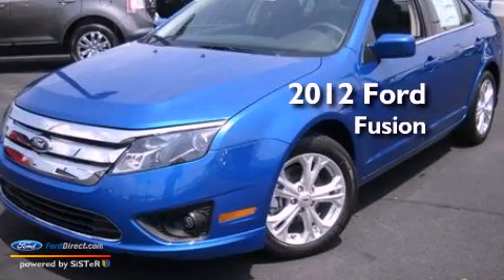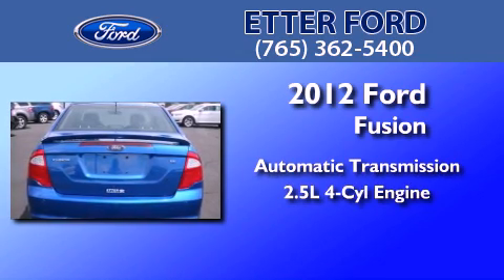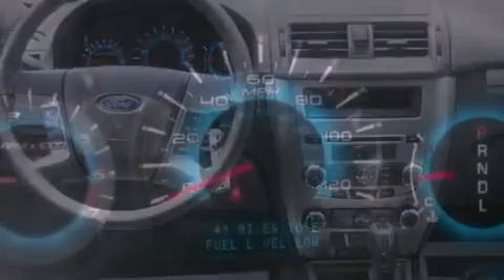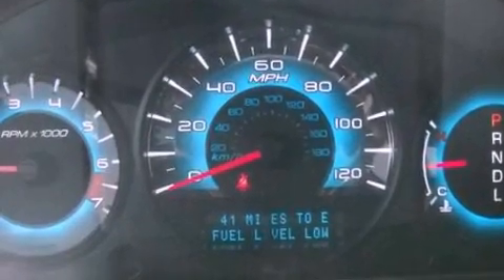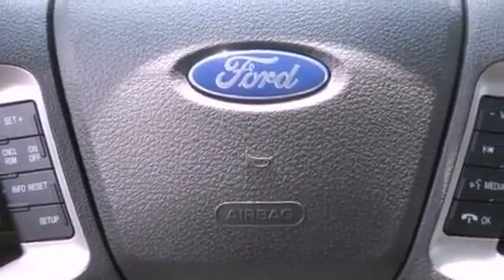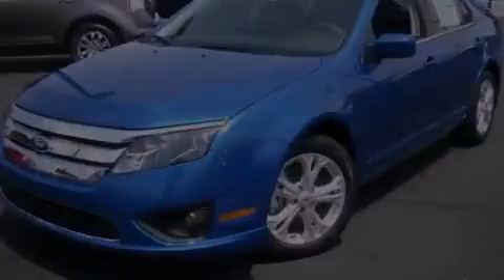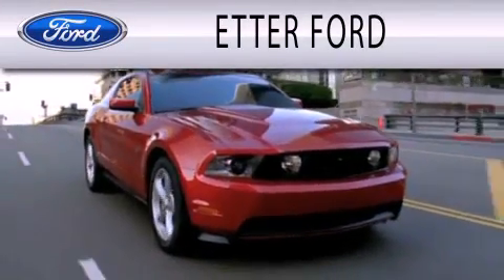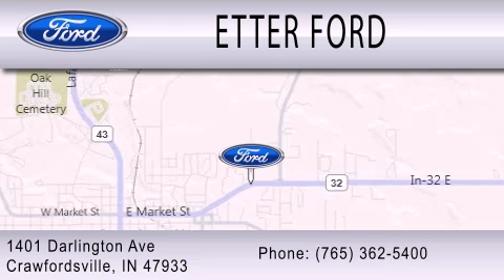2012 Ford Fusion Crawfordsville IN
Year : 2012
 Make : Ford
 Model : Fusion
 Engine : 2.5L I4 16V MPFI DOHC
 Trans . : 6-SPEED AUTOMATIC
 Exterior : BLUE FLAME
 Miles : 5

 Stock : C327